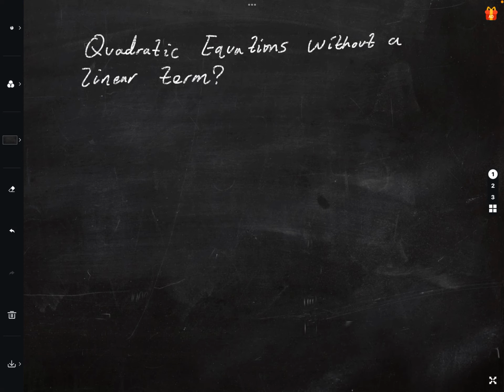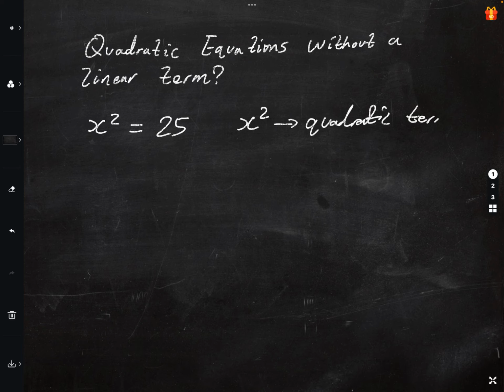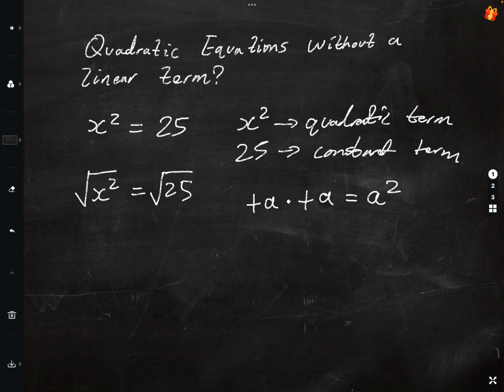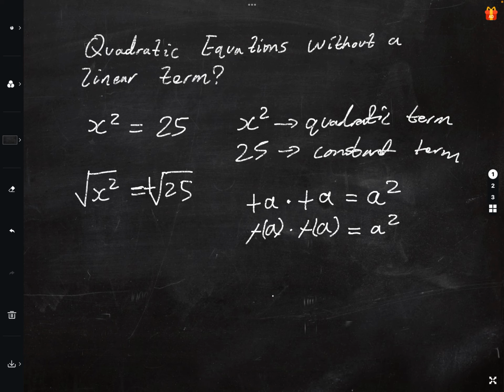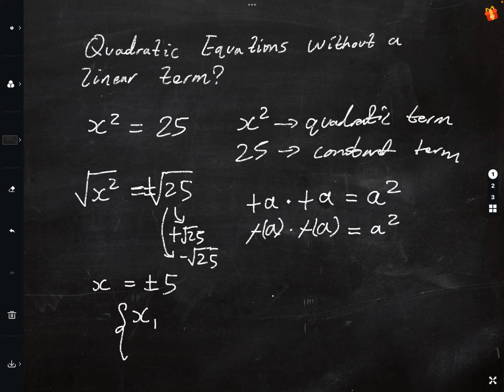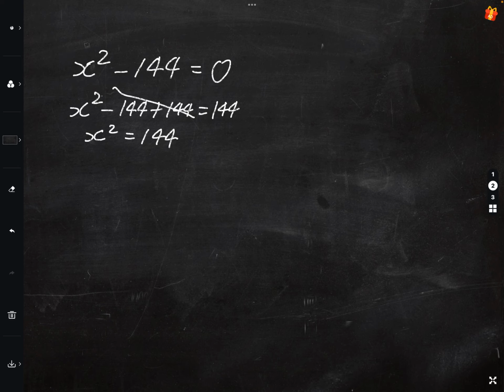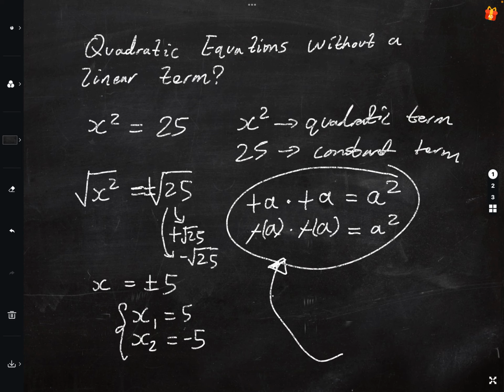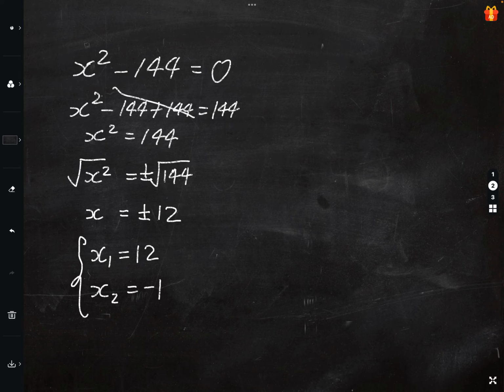Solving Quadratic Equations Without A Linear Term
This episode will cover how we can solve quadratic equations without a linear term! I hope it will prove helpful and any feedback will be appreciated!